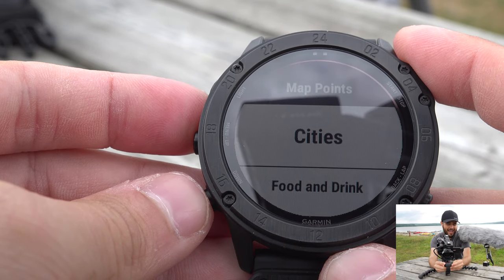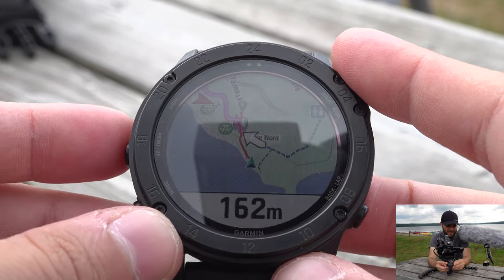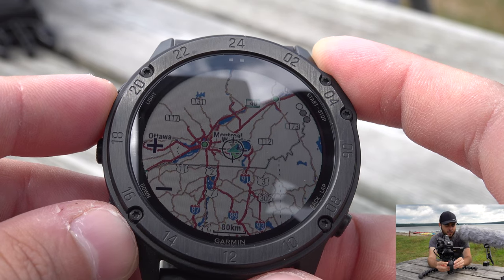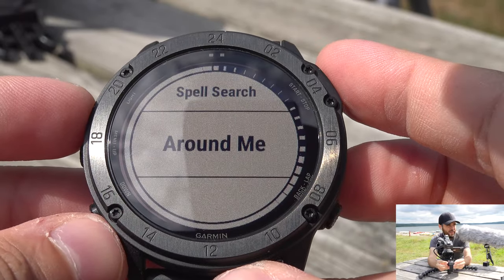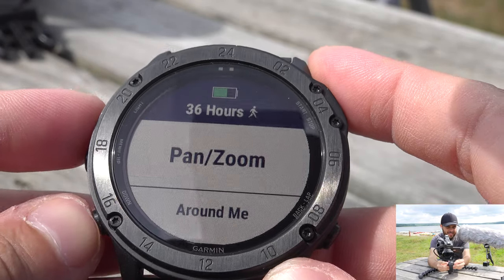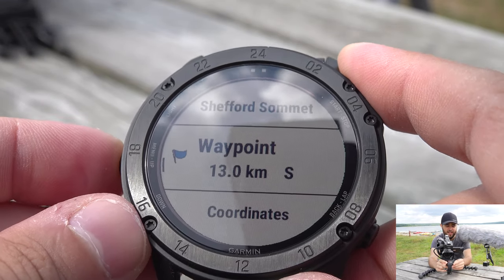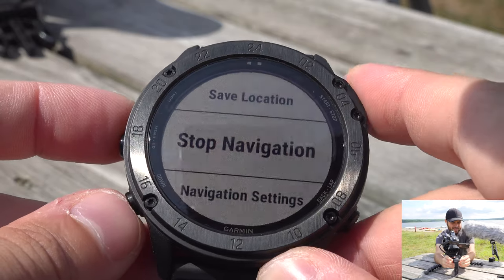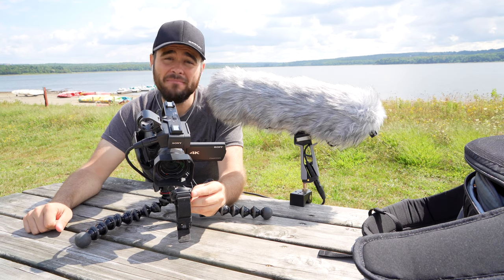How to use Navigation Tools with Garmin Tactix / Fenix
0:00 - Intro
0:33 - Reach Navigation Tools
1:35 - Points of Interest
3:58 - Navigation Features
7:41 - Spell Search
10:31 - Back to start
12:05 - Courses
13:19 - Race previous activities
13:38 - Saved Location
14:00 - Sight 'N Go
17:22 - Input Coordinates
19:00 - Point destination on map
19:50 - Choose the kind of road to use and avoid
21:21 - Ending

Filmed with this cameras :